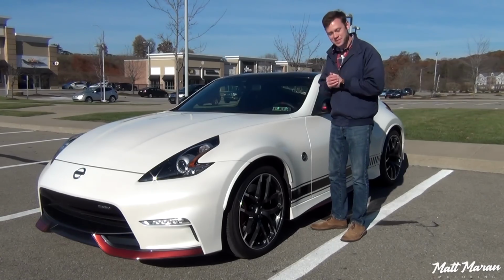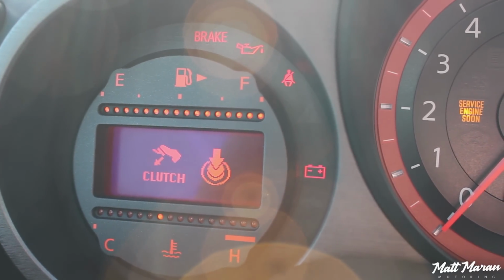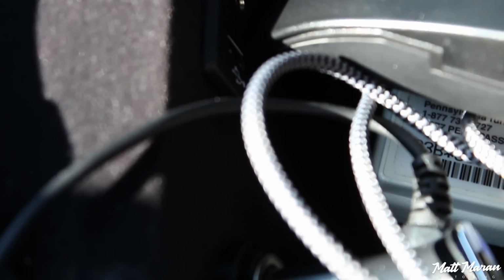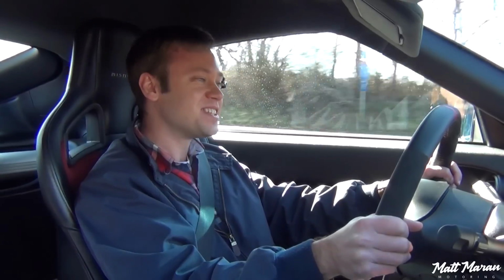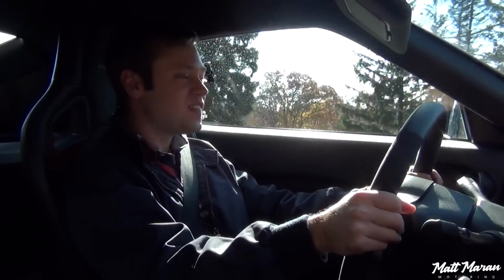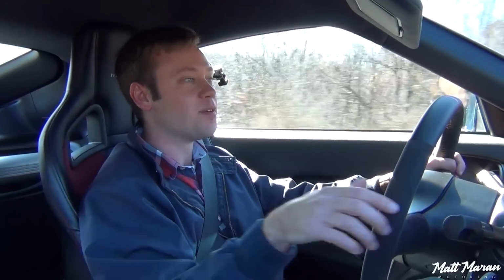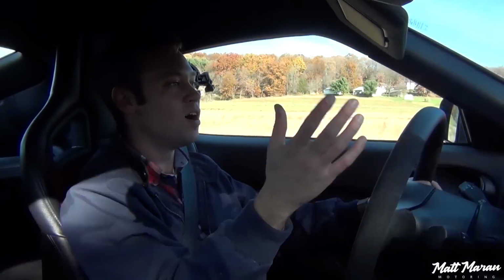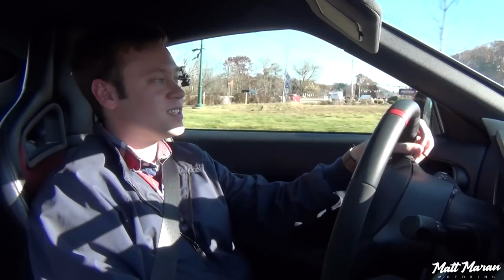Review: 2016 Nissan 370Z NISMO (Manual) - A Dying Breed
to see pricing on the 370Z NISMO or any other vehicle you want to find!
I review this 2016 Nissan 370Z NISMO with a manual transmission and muffler delete. Huge thanks to Alden (@aleemotorsports on Instagram) for providing me with his car to review! What do you think of these?